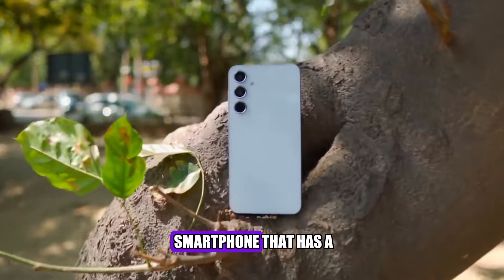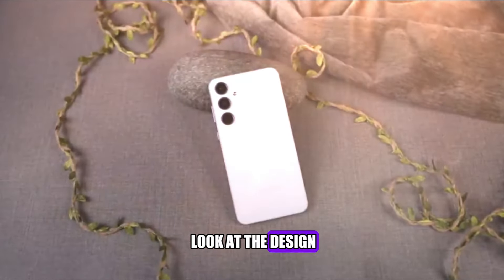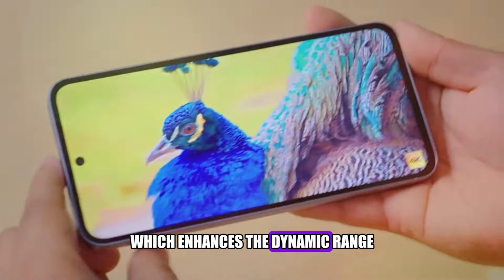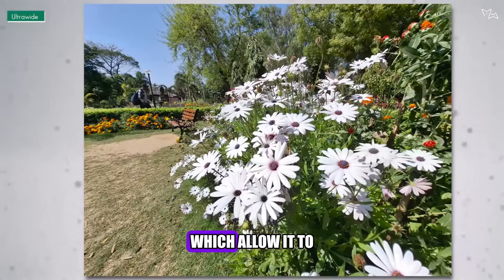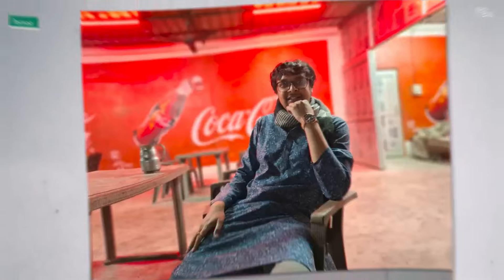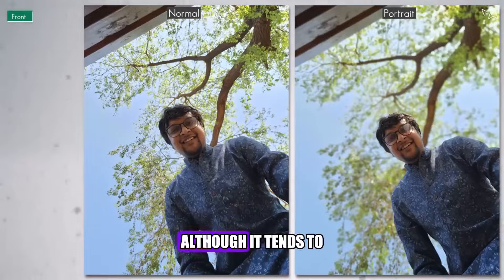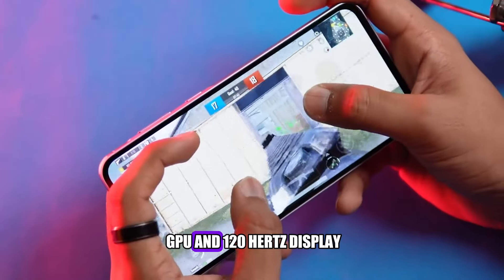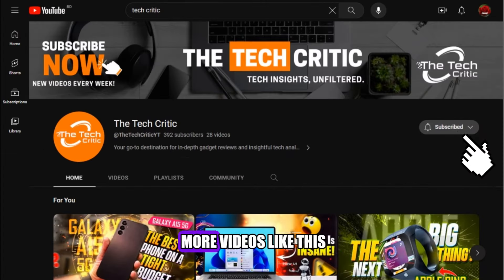Samsung Galaxy A55: The Ultimate Mid-Range Smartphone? (HONEST REVIEW)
Want a smartphone that has it all, without spending a fortune? Meet the Samsung Galaxy A55, the mid-range phone that gives you a flagship experience.

In this video, I will show you how the Galaxy A55 impresses with its premium design, stunning display, versatile camera, powerful performance, and long-lasting battery. You will see why this phone is a great choice for anyone who wants more value for their money.

✅ About The Tech Critic:
Welcome to The Tech Critic – Your go-to destination for in-depth gadget reviews and insightful tech analysis!

Join us every week as we delve into the latest tech innovations, offering you expert reviews and deep insights into the world of technology. Whether you're a tech enthusiast or just looking for the perfect gadget, our channel is here to guide you through the ever-evolving tech landscape.